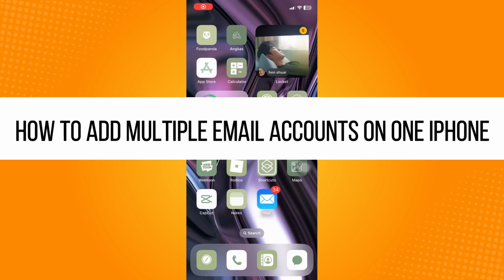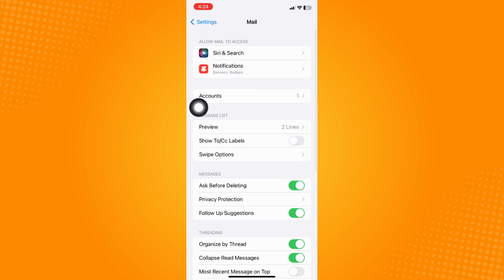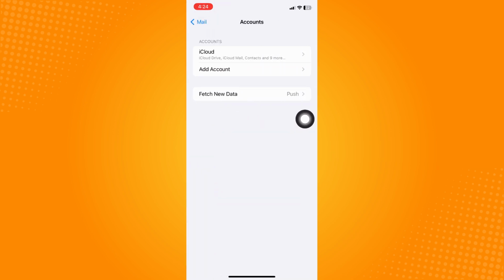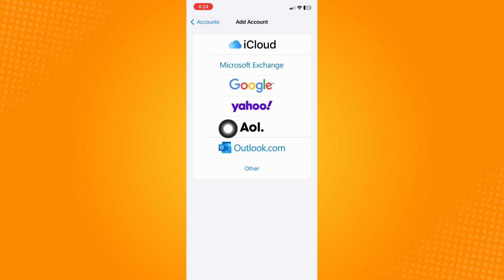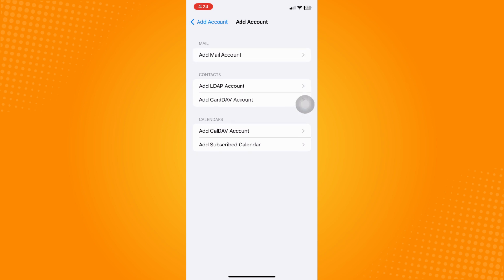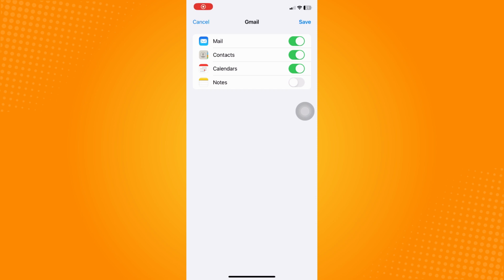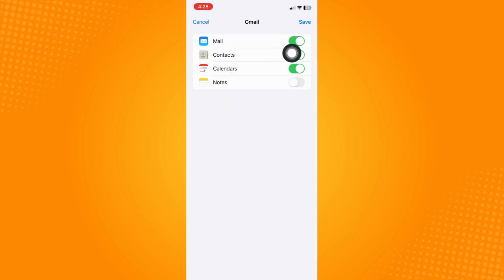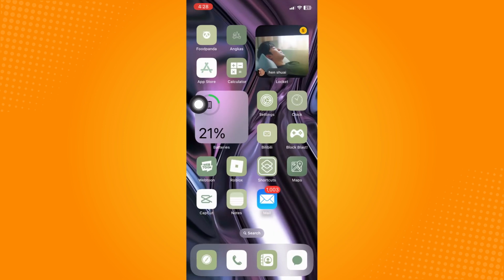How To Add Multiple Email Accounts on one iPhone (2024)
Learn‎‎‏‏‎ ‎How To Add Multiple Email Accounts on one iPhone

In this video I will show you‏‏‎ ‎how to add multiple email accounts on one iphone